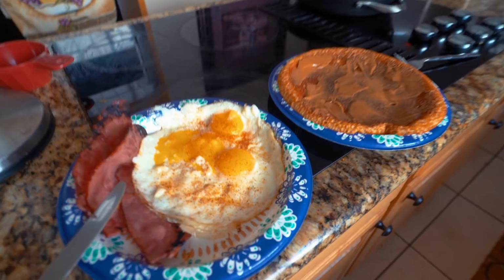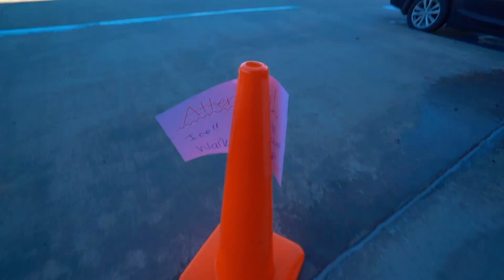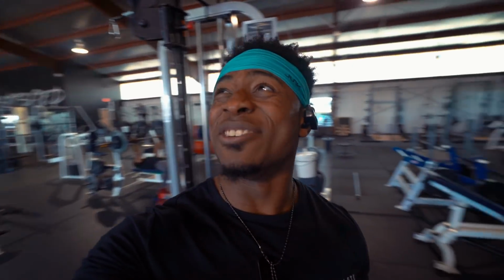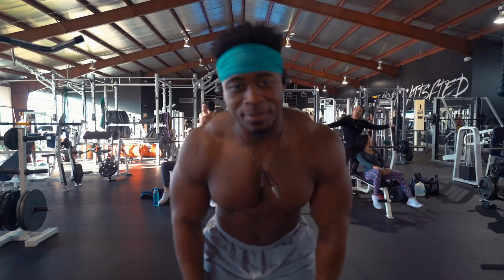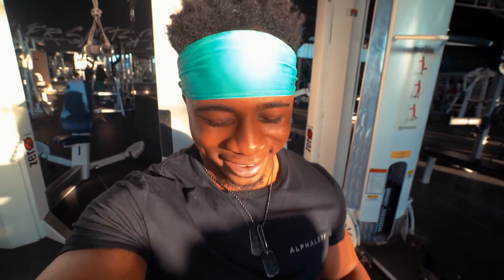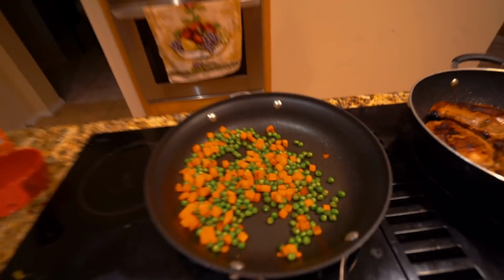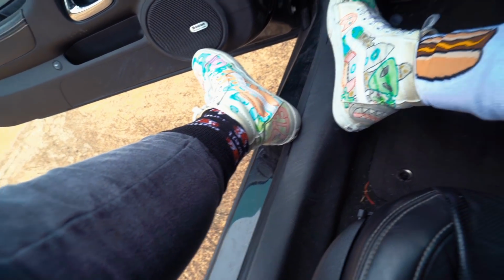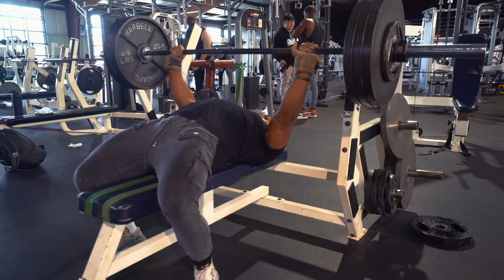Hyper Back Extensions For Recovery | HE JUMPED IN FREEZING COLD WATER